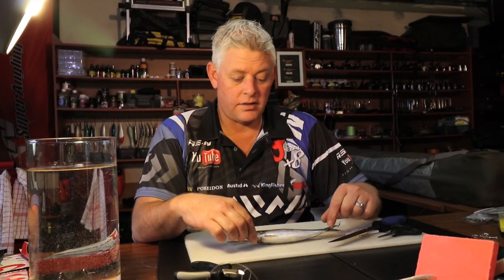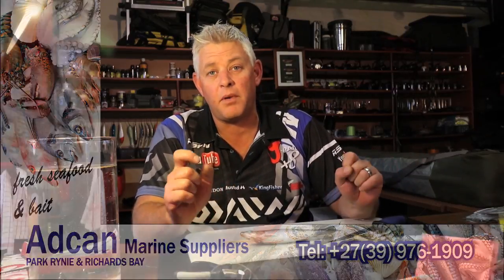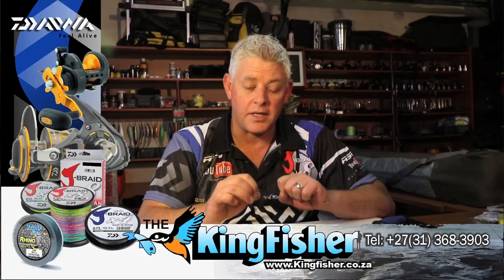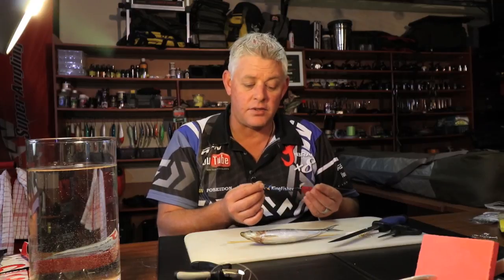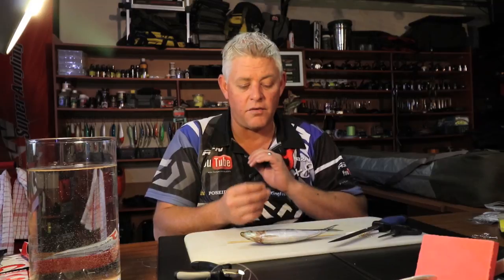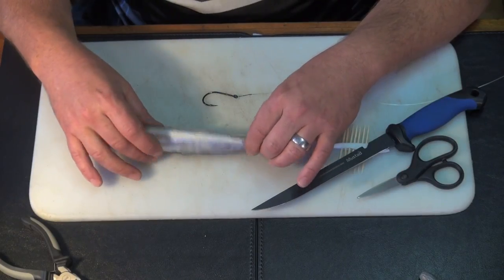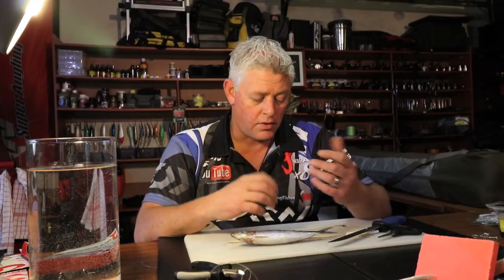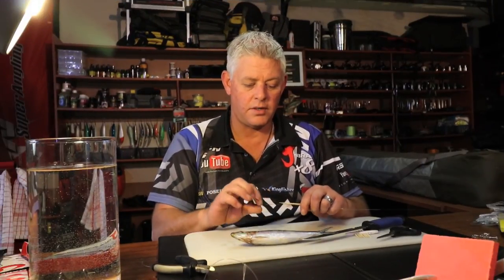Sardine DRIFT BAIT for Shad | ASFN Baits & Traces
The quick and effective bait to use for shad in crowds with less tangles and quicker results.